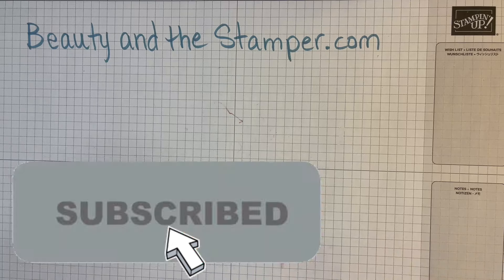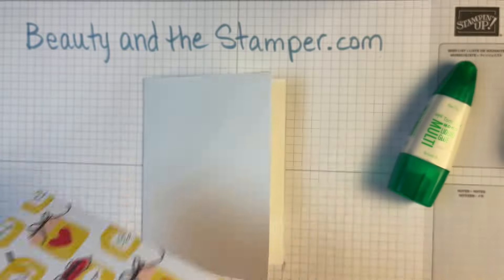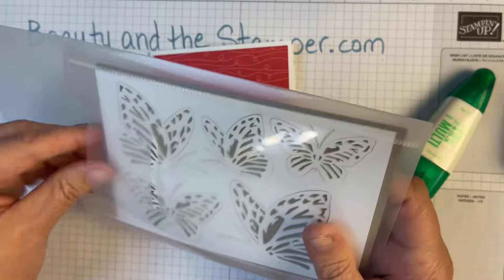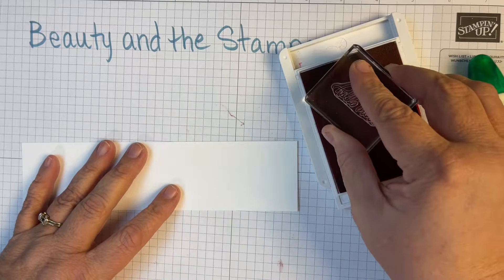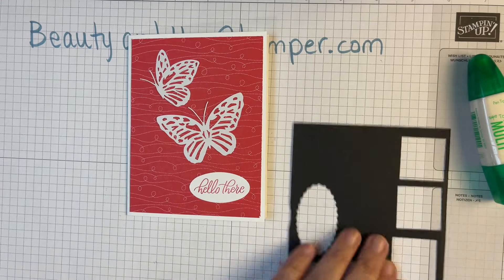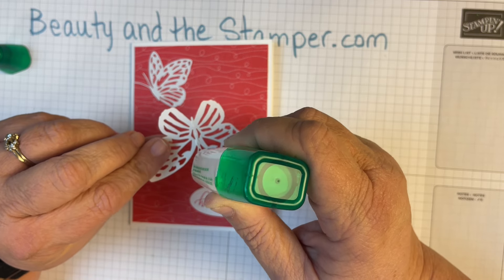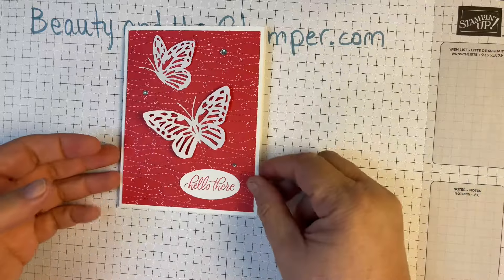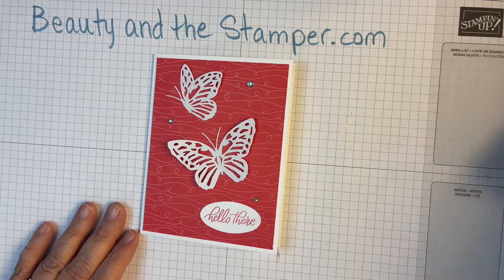How to make a Clean & Simple Card Quick and Easy in less than 10 minutes.